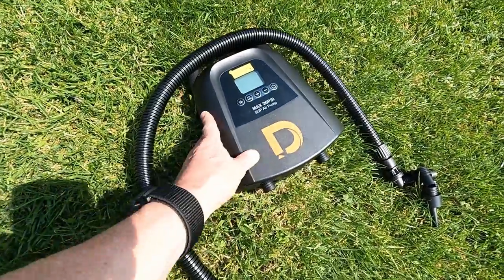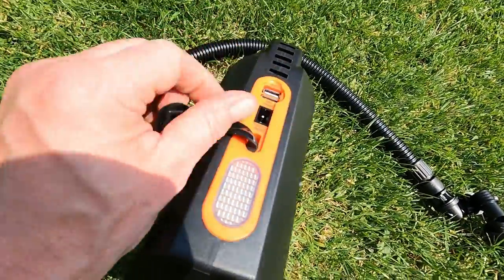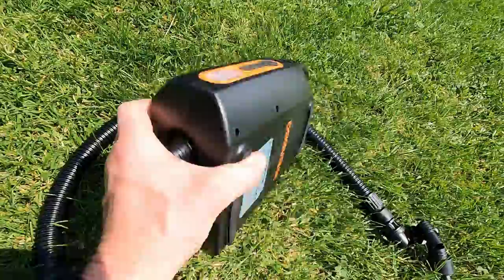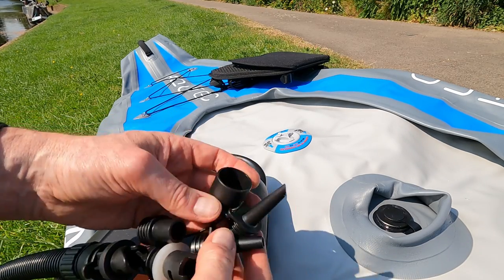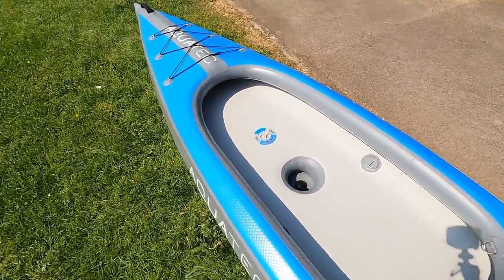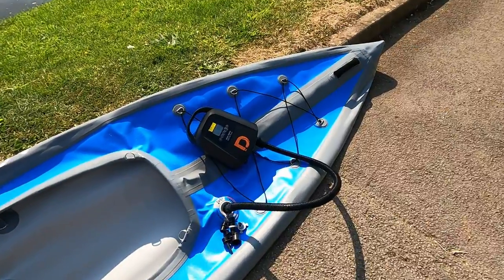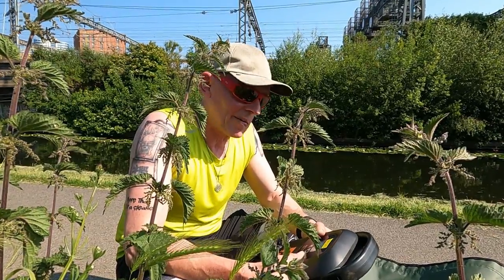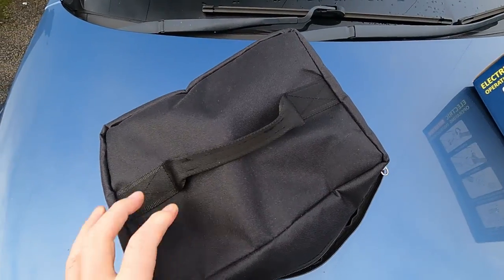Cordless Drop Stitch Kayak/SUP High Pressure Pump by DSKEUZEEW Review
DSKEUZEEW Cordless Drop Stitch Kayak/SUP High Pressure Pump Review -
I bought this for £99 on Amazon as I thought it looked good for the money.
This review is a bit 'bitty'...
In short initially I charged the pump and used it to inflate the Aquatec Ottawa and the Aquaglide Cirrus.
Then I recharged it and inflated the -
- Aquaglide Cirrus x5 (high pressure floor, low pressure sponsons)
- Aqua Marina Cascade x1 (full high pressure)
- Auqatec Ottawa x1 (full high pressure)
- Blueborn Coasteer x1 (full low pressure)
- Riber 420 x1 (full high pressure)

DSKEUZEEW Pump
If this link stops working you can find it in my kayaking Amazon Shop